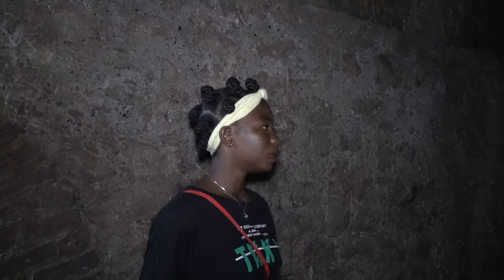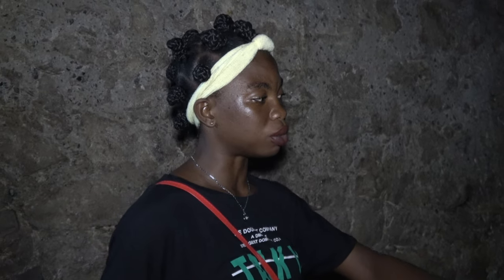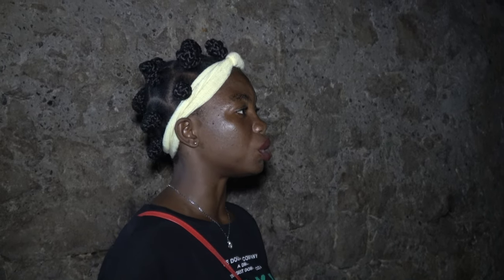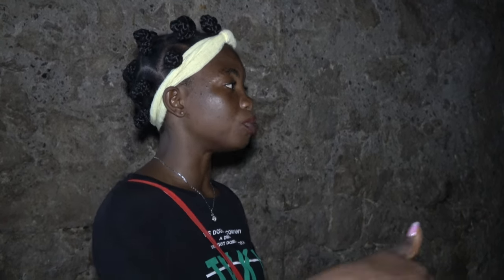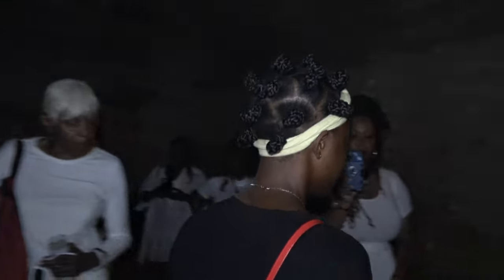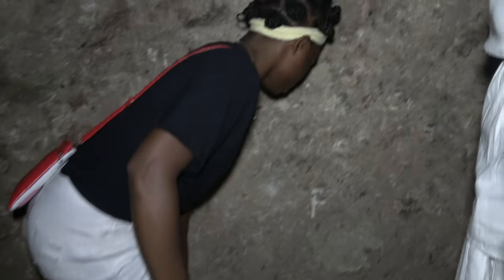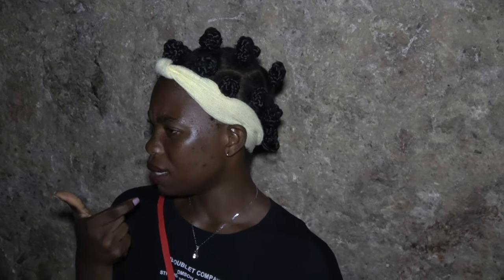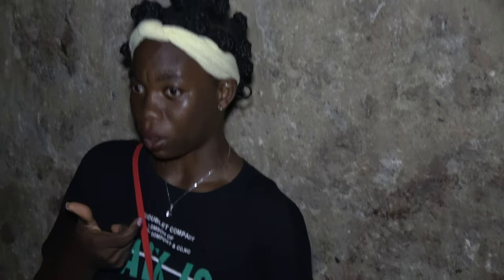The Strong Room at Cape Coast African Holocaust Dungeons - Ghana Dec 2022 Journey of a Lifetime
Bomani is Back in Ghana for the 22nd Journey of a Lifetime in tropical West Africa. Celebrating 16 Years of Africa for the Africans Tours & Investments from 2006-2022. These are highlights from our Ghana Dec 24, 2022 – Jan 5, 2023 Repatriation & Investment Tour. This is paradise in the tropics from Accra to Gyaahadze to Cape Coast/Elmina to Kumasi.